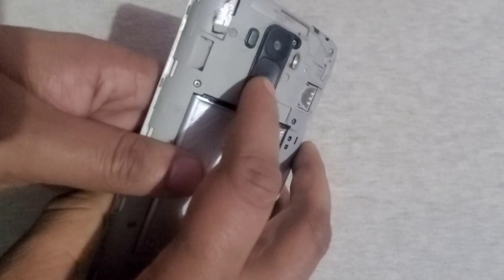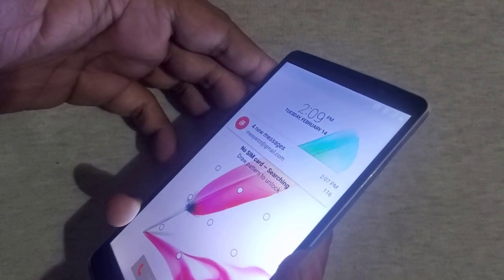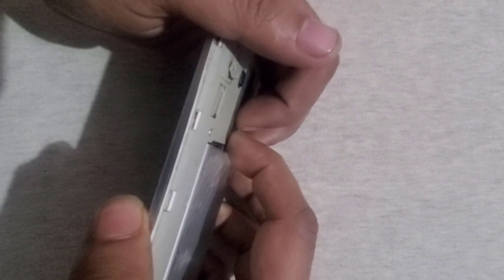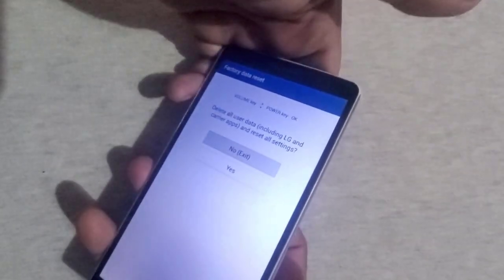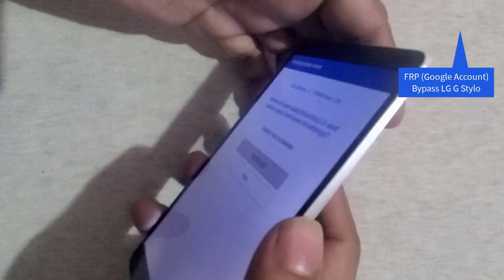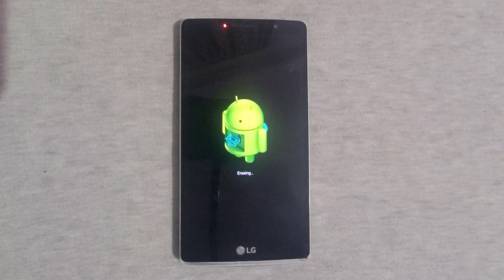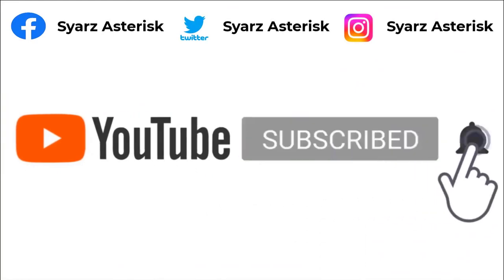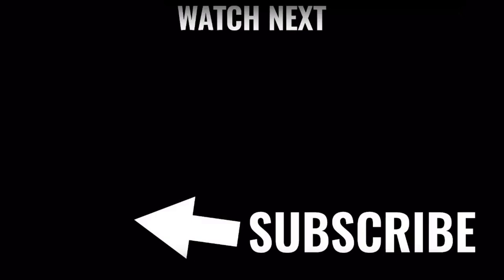LG G Stylo LG Hard Reset - Factory Data Reset (H631)